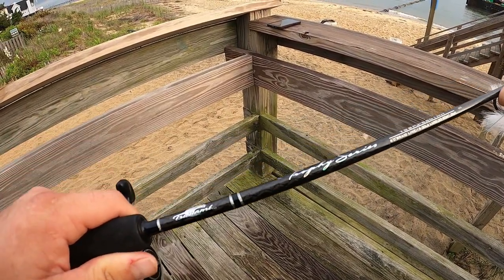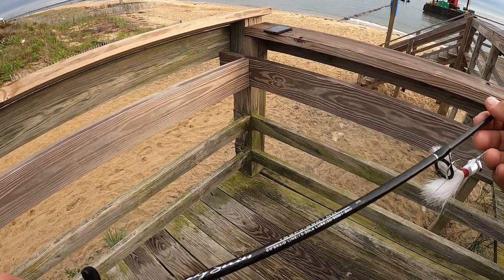HOW TO CATCH FLOUNDER - EASY! (Flounder Tutorial) - Rods, Reels, Rigs, Tactics and MORE!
THE EASIEST WAY to CATCH FLOUNDER! In this TUTORIAL, I fish the HAMPTON ROADS BRIDGE TUNNEL for BIG FLOUNDER and show you the RODS, REELS, RIGS, and TACTICS I use to target these delicious INSHORE FISH...the EASY WAY!
Gear Used:
Rod - Tsunami Trophy Series TSSPJ-S601(MH)
Reel - Penn Pursuit II
Lure - Berkley Glup! Swimming Mullet
Rig - 3-way bucktail rig
Main Line - 20lb braided line
Leader Material - 15lb flourocarbon